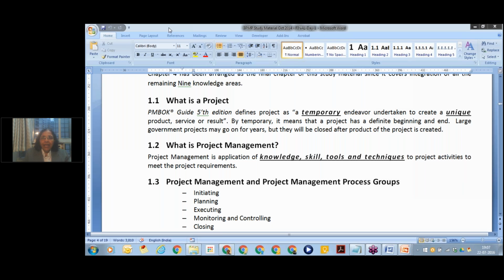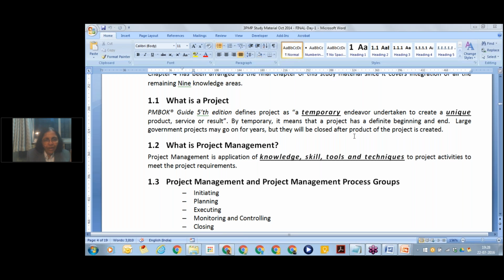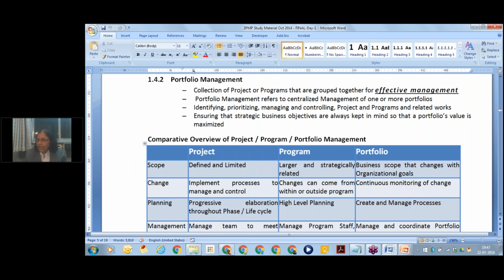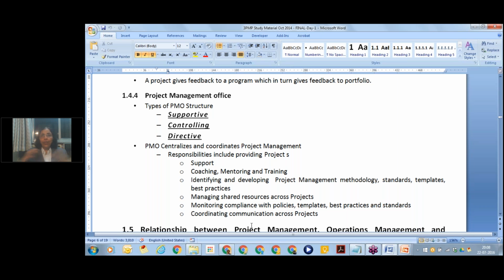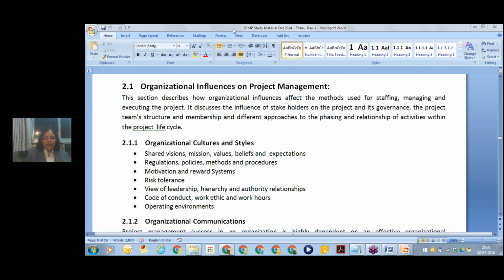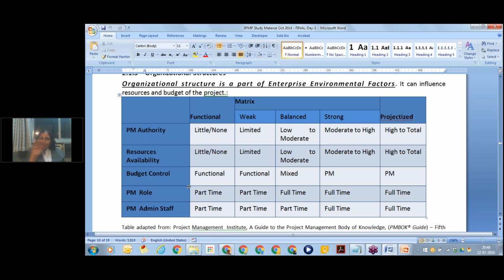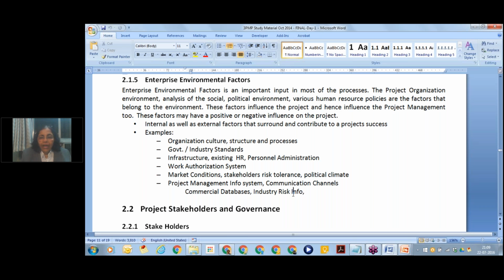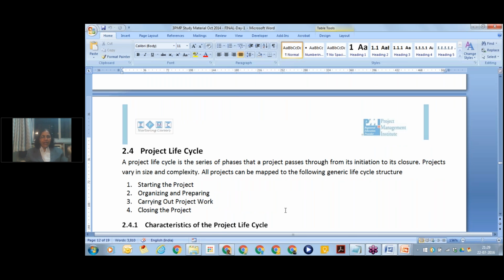Managing Projects Effectively Virtual Classroom Session2 22 July